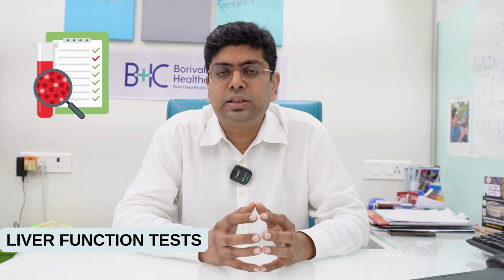What Is a Choledochal Cyst? | Causes, Symptoms & Treatment Explained by Dr. Kant Shah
In this video, Dr. Kant Shah provides a clear and simplified explanation of choledochal cyst—a rare congenital condition affecting the bile duct, most commonly seen in infants and children.

Learn about:
✔️ What a choledochal cyst is
✔️ Why the bile duct becomes abnormally dilated
✔️ Common signs and symptoms in children
✔️ How choledochal cysts are diagnosed
✔️ Why surgery is recommended
✔️ Possible complications if left untreated
✔️ Expected recovery and long-term outcomes after treatment

Dr. Kant Shah is a renowned Paediatric Surgeon & Paediatric Urologist with extensive experience in managing complex congenital conditions of the liver, bile duct, and urinary tract. In this video, he explains the condition in easy-to-understand language to help parents recognize early warning signs and seek timely care.

Whether you’re a parent concerned about your child’s symptoms or a medical learner looking to understand bile duct disorders, this video offers reliable, practical insights into choledochal cyst diagnosis and treatment.

Hospital: Borivali Healthcare Borivali Healthcare - Finest Healthcare in Borivali

Address:  2nd Floor, C wing, Lancelot building, Borivali Healthcare, Swami Vivekanand Rd, Shastri Nagar, Sumer Nagar, Borivali West, Mumbai, Maharashtra 400092

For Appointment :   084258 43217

Instagram: Dr Kant Shah (@drkantshah) • Instagram profile